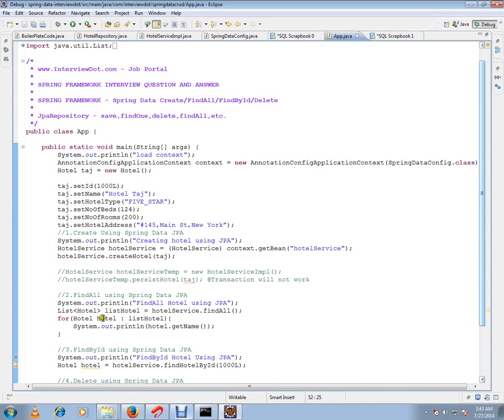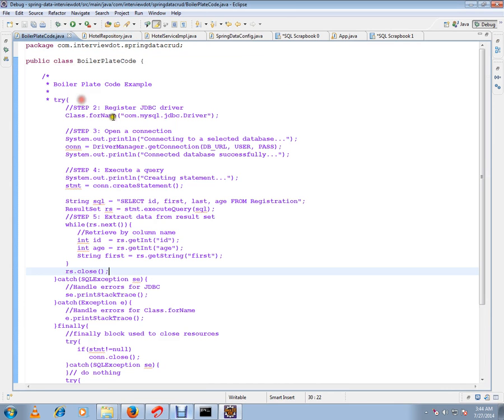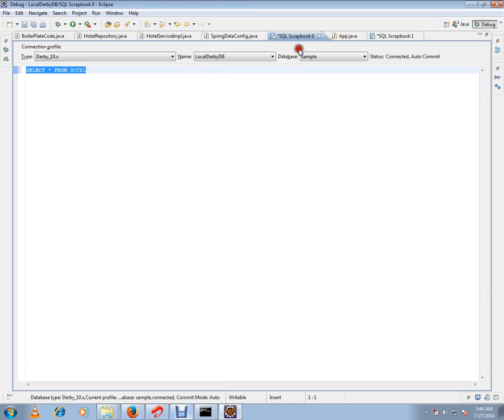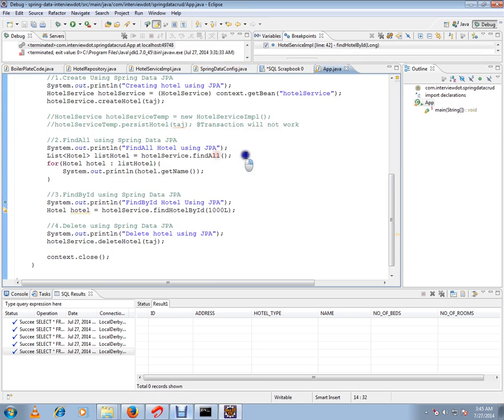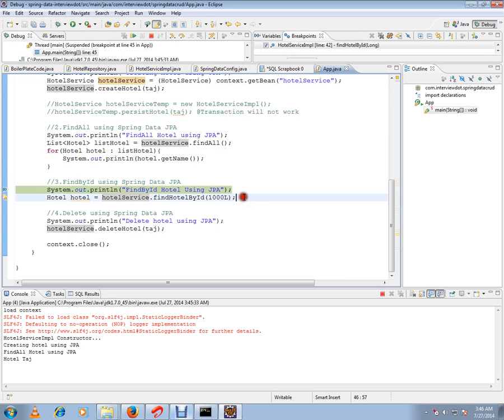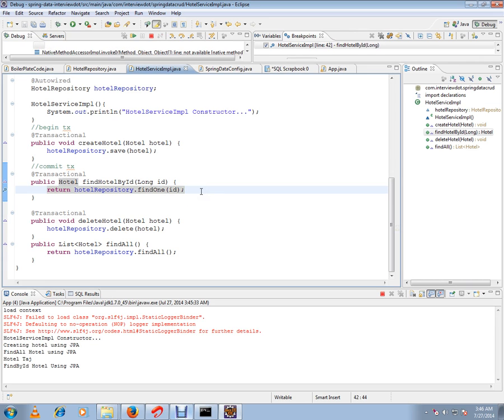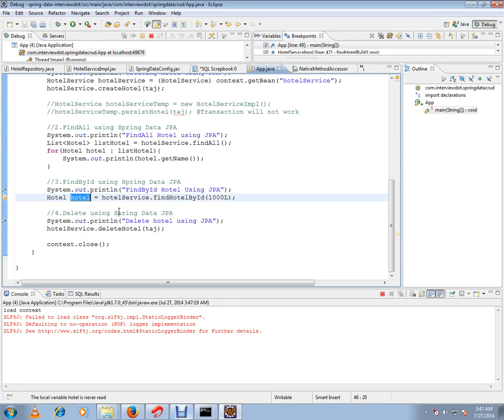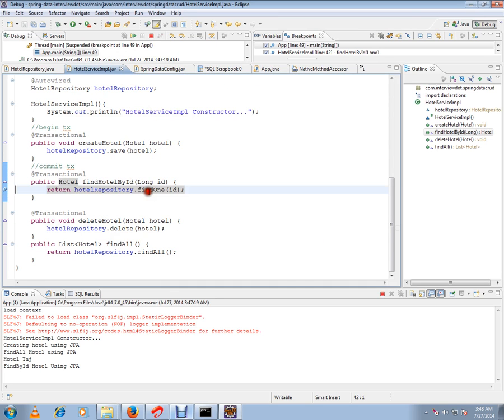FINDONE JPAREPOSITORY SPRING EXAMPLE DEMO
to get notifications. FINDONE JPAREPOSITORY SPRING EXAMPLE DEMO